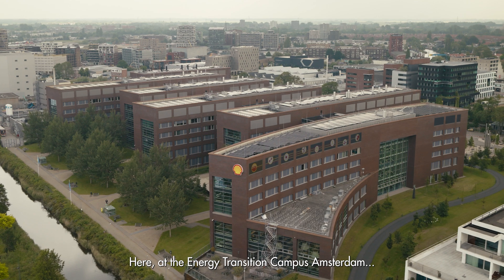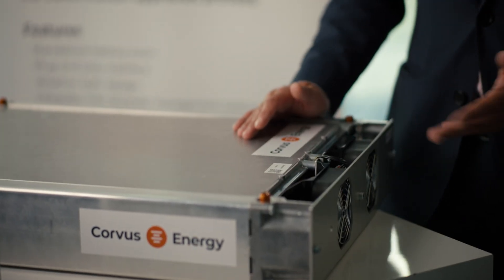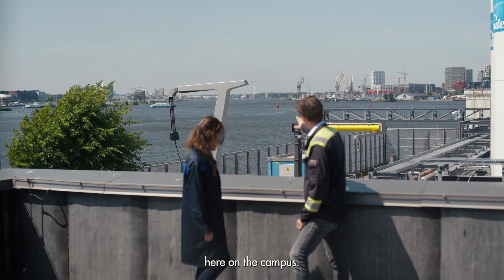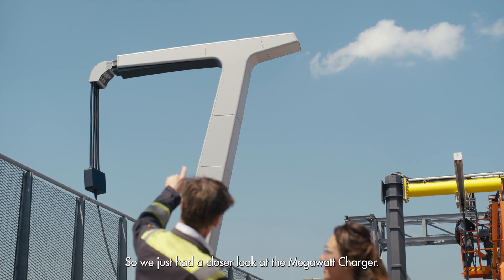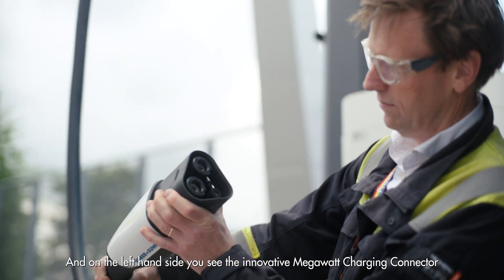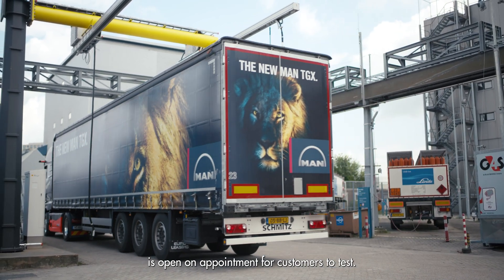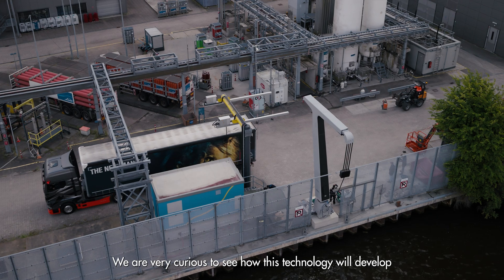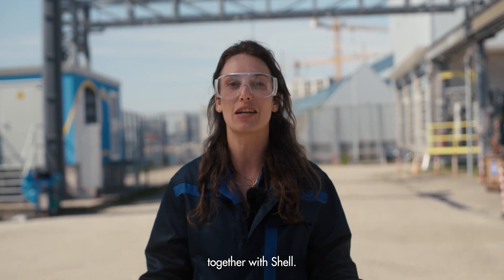Decarbonizing Marine and Road Transport | Episode 2 | Megawatt charger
At the Energy Transition Campus Amsterdam, we are at the forefront of developing technological solutions for the energy transition in an open campus concept.

In this two-part video series, we particularly focus on decarbonizing heavy-duty transport—a challenging sector for both marine and road transport.

In this episode, we will visit the new Megawatt Charger here on the campus.
We will show you what it looks like, how it works, and what the potentials are.

Exciting, isn’t it?